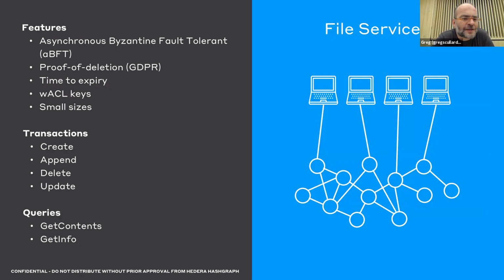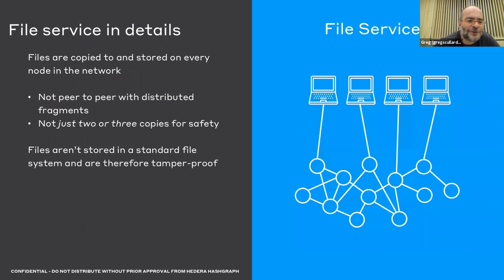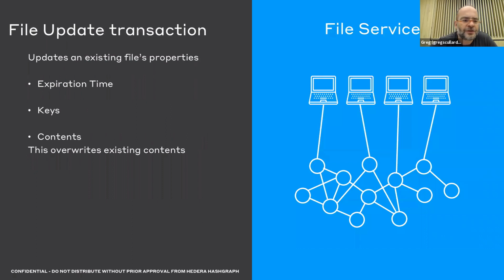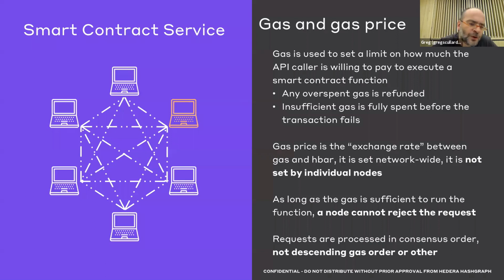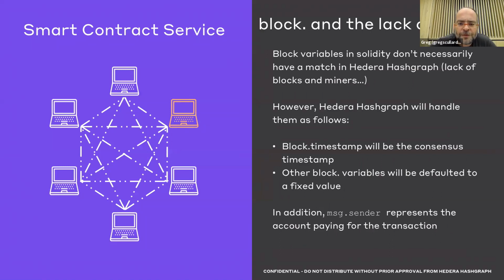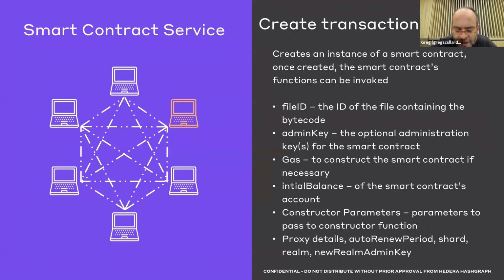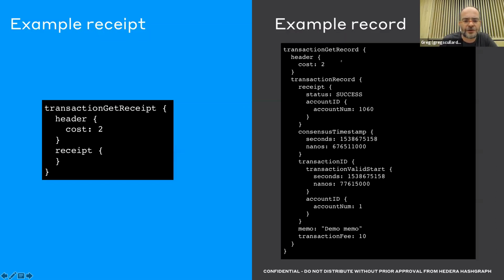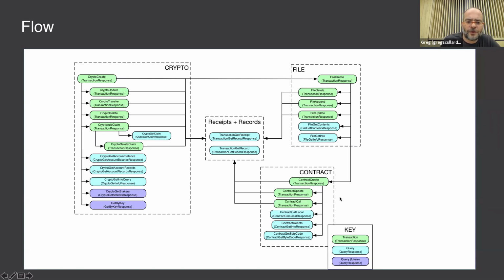Hedera Hashgraph API Part 2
In this video which is one of a six-part virtual workshop recording Lead Developer Advocate, Greg Scullard, introduces the rich Hedera Hashgraph API which is available to developers. In this second of two videos, Greg uncovers every detail related to the file and smart contract services, followed by receipts, records and the transaction and query lifecycles.

Part 2 picks up with the Hedera API Smart Contracts and File Service. Join Greg to understand the fundamentals of the network services, how to deploy Solidity smart contracts, and manage files on the Hedera network.

Hedera API
Receipts, records and the transaction and query
How to manage file or smart contract services